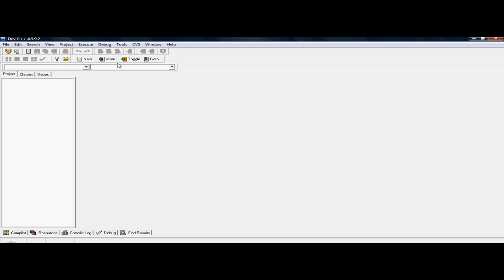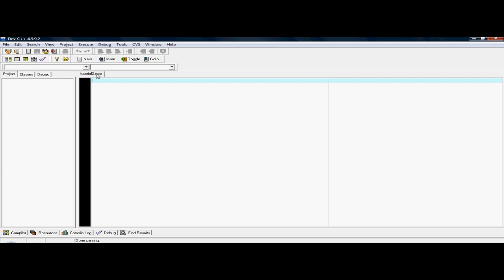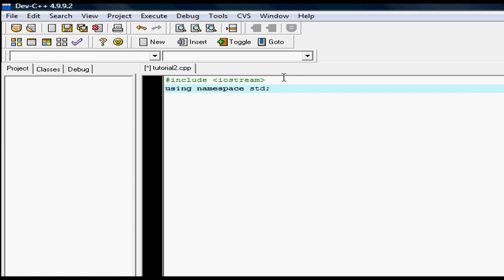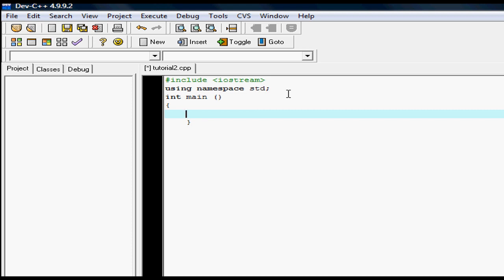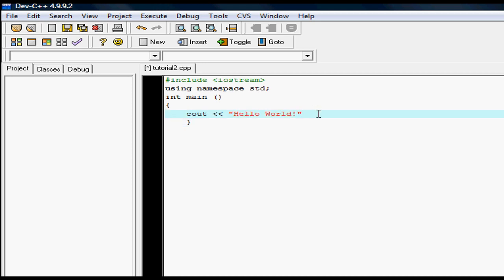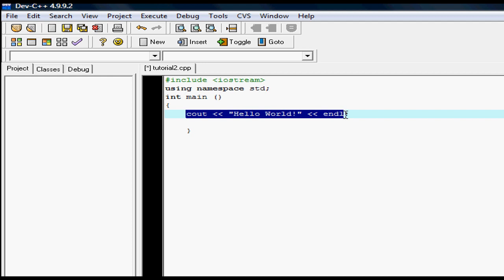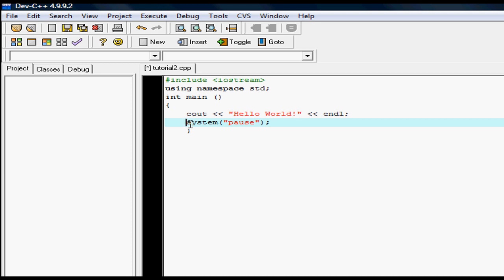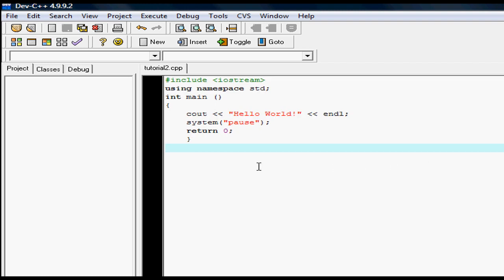Easy Step By Step C++ Tutorials #2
Easy to follow step by step tutorials in C++.
Tutorial #2 Hello World